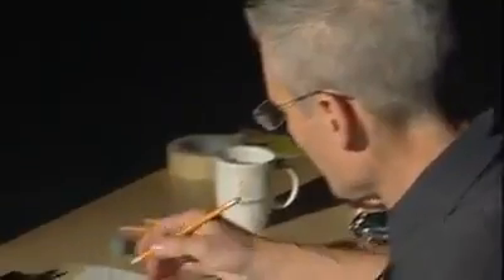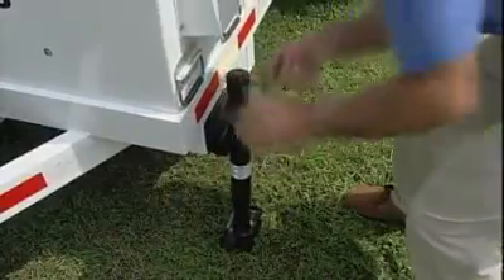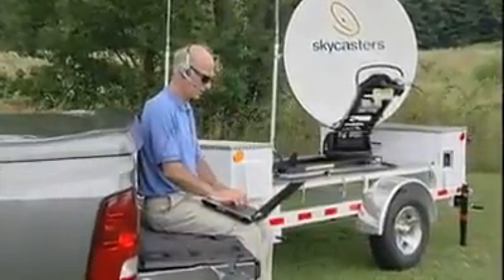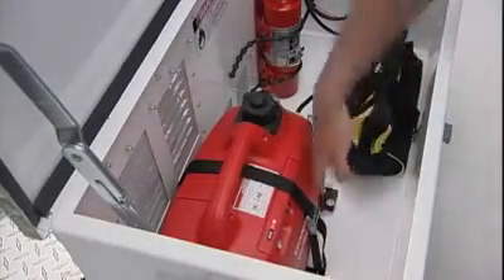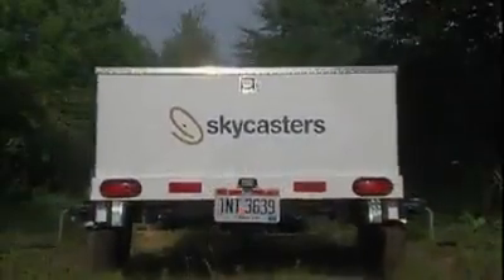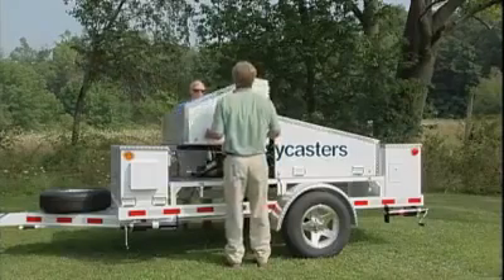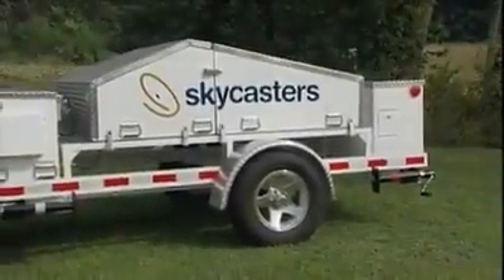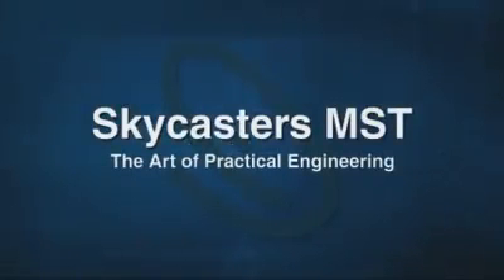How to use portable VSAT in Travel to get Sat-alight connectivity